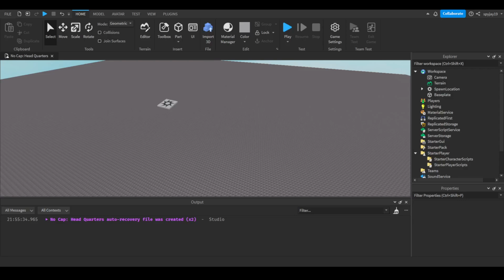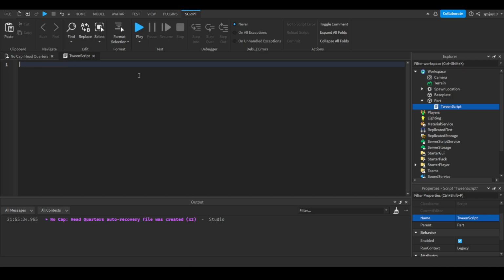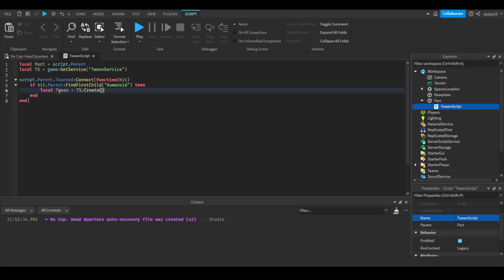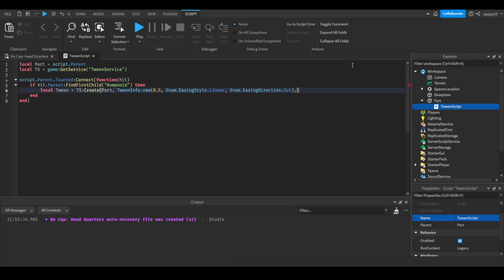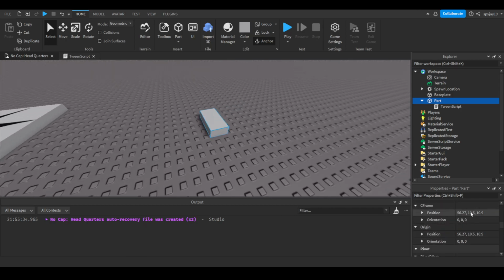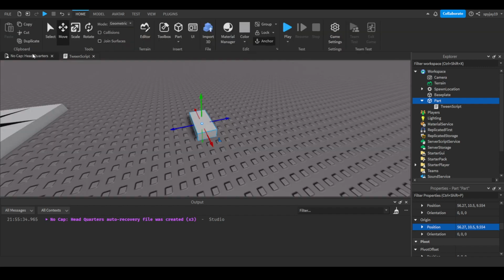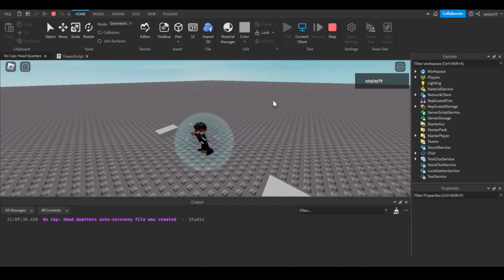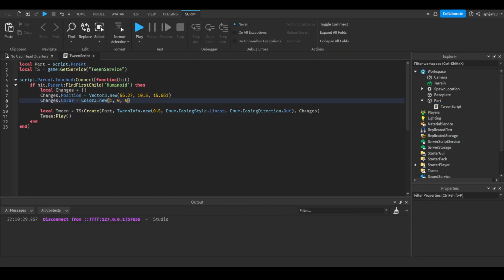How to Animate Parts(Tween Service) in Roblox! (Roblox Scripting Tutorial 2023!)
Tween script:

local TS = game:GetService("TweenService")

script.Parent.Touched:Connect(function(hit)
 if hit.Parent:FindFirstChild("Humanoid") then
  local Changes = {}
  Changes.Position = Vector3.new(56.27, 10.5, 15.661)
  Changes.Color = Color3.new(1, 0, 0)

  local Tween = TS:Create(Part, TweenInfo.new(0.5, Enum.EasingStyle.Linear, Enum.EasingDirection.Out), Changes)
  Tween:Play()
 end
end)